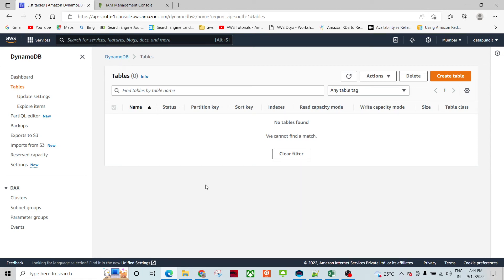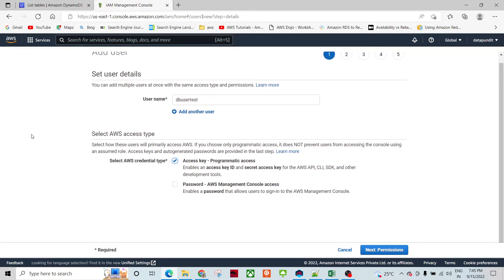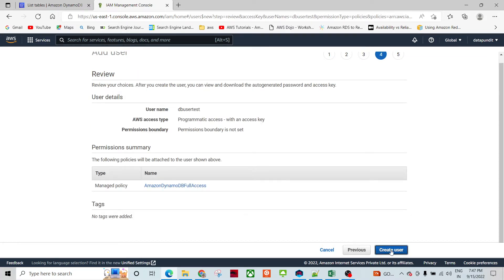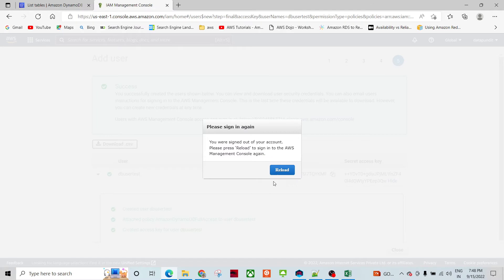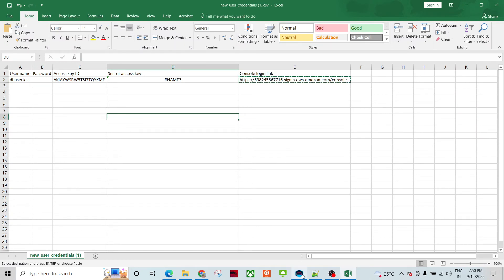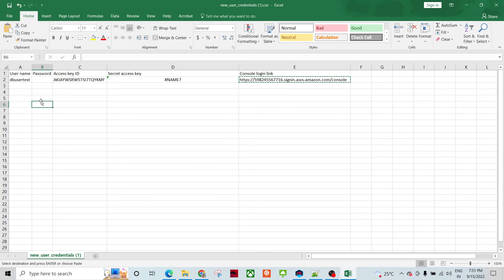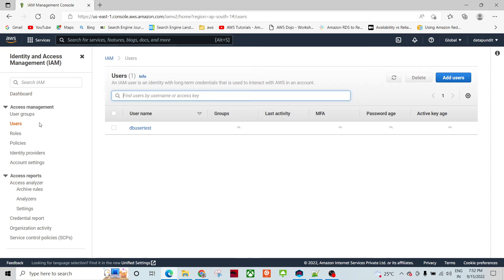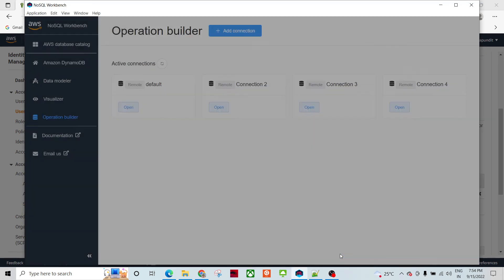Connecting DynamoDB using NO SQL Workbench